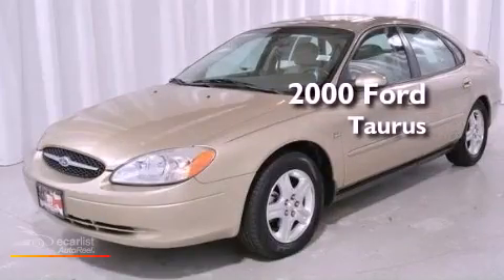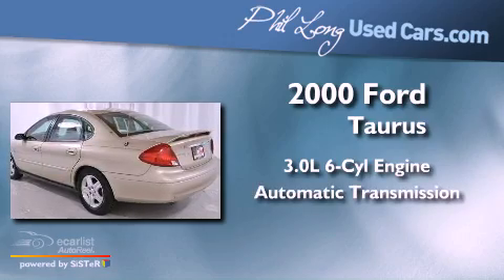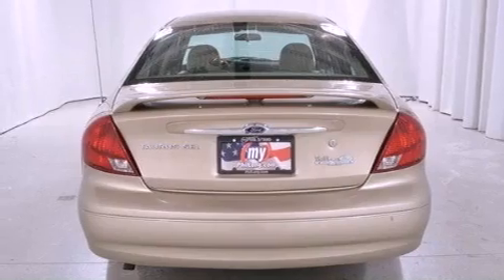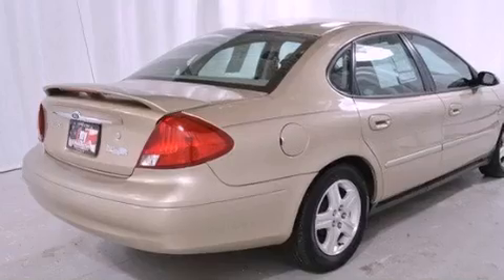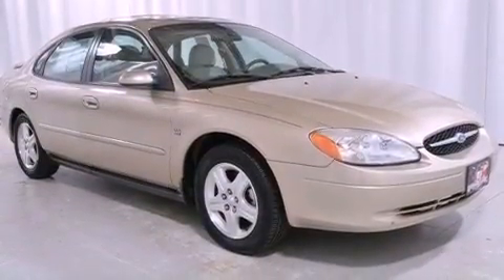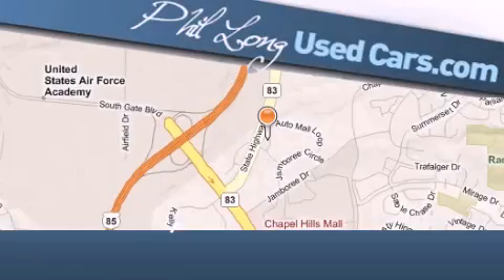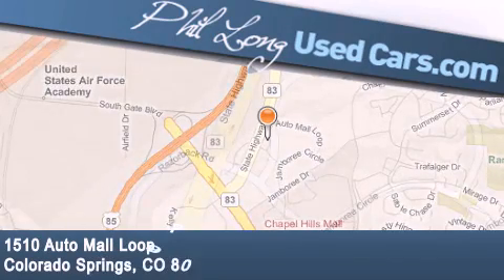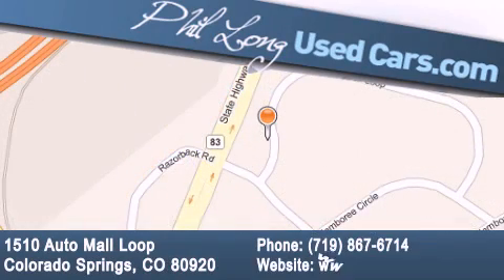2000 Ford Taurus Denver CO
Year : 2000
 Make : Ford
 Model : Taurus
 Engine : 3.0L DOHC SMPI 24-valve V6 Duratec engine
 Trans . : Automatic
 Exterior : Gold
 Miles : 97,380
 Interior : Tan

 2000 Ford Taurus Colorado Springs CO